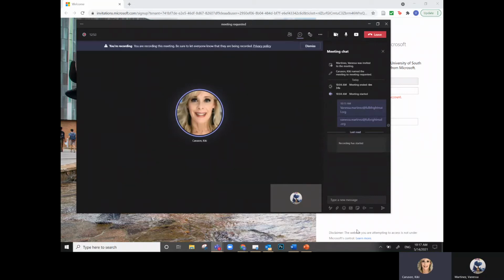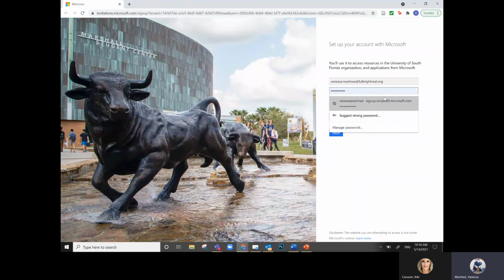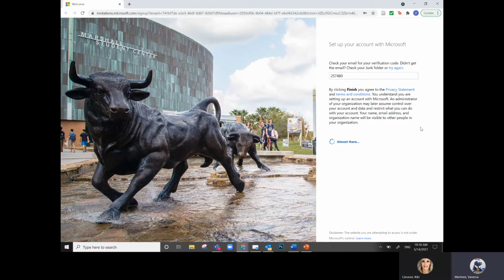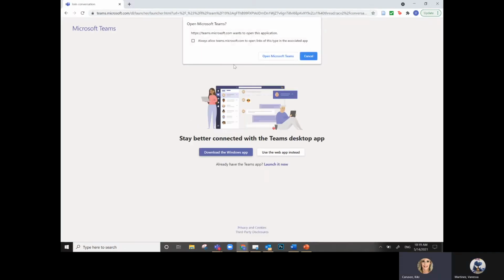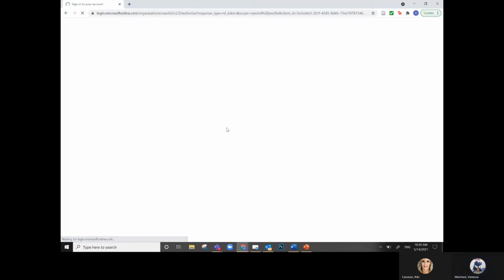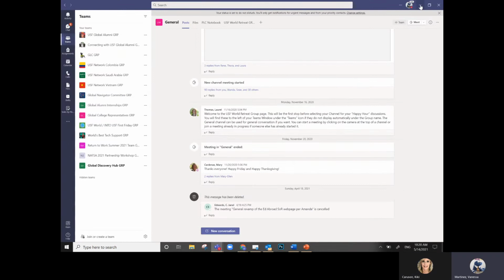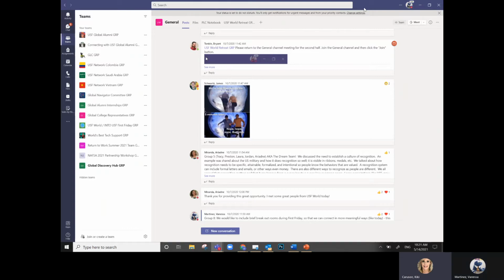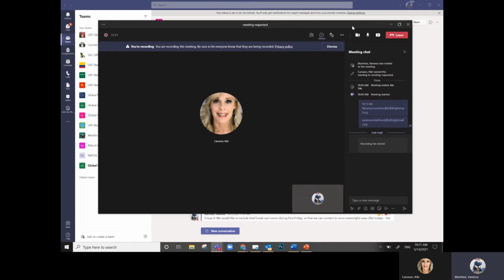Joining Teams as a Guest in the Browser